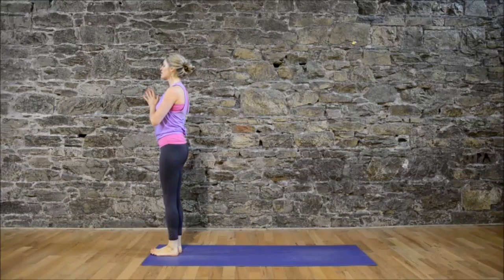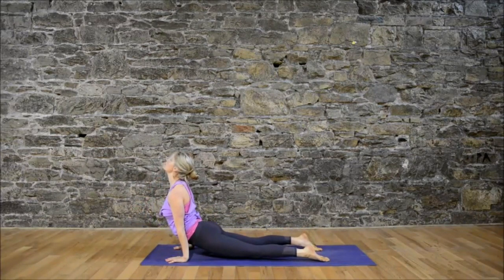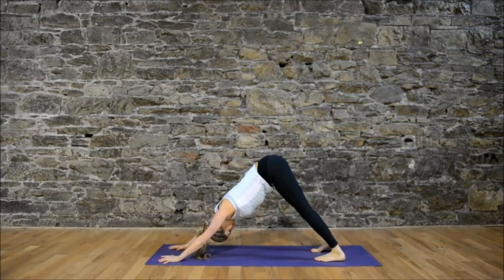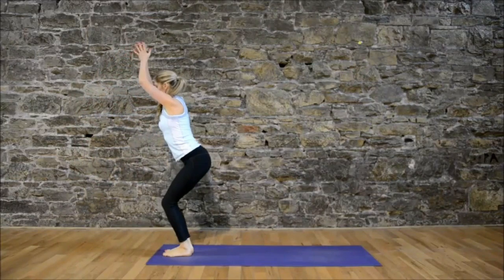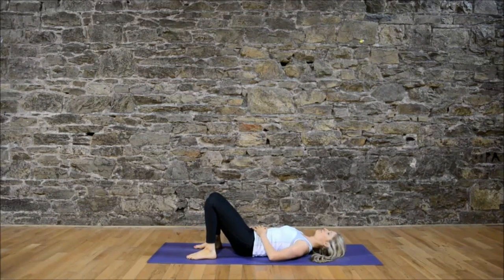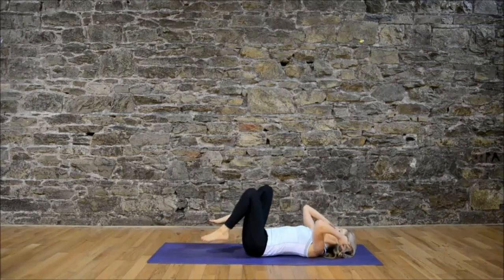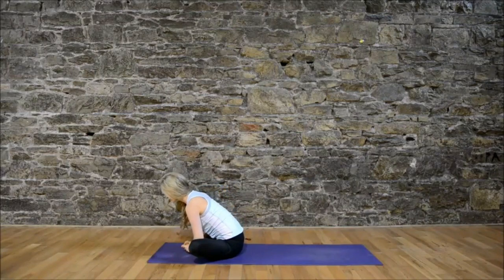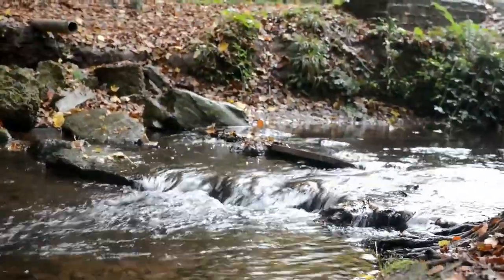The Yoga Tree Sun Salutation Flow - Experienced Yogis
This video begins with a little grounding, then asanas/movement and close with a short Shavasana.

This video includes the classic Surya Namaskar.. sometimes you just can't beat a good ole Sun Saluation!!  If time permits rewind back and flow through the practice twice.  I have also included a short Core sequence.

This video is suitable for experienced Yogis :)